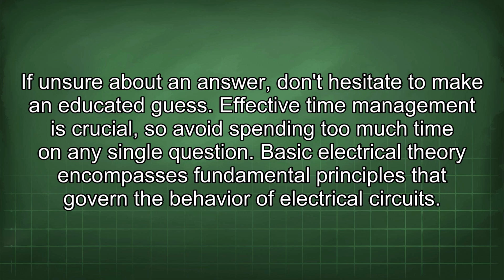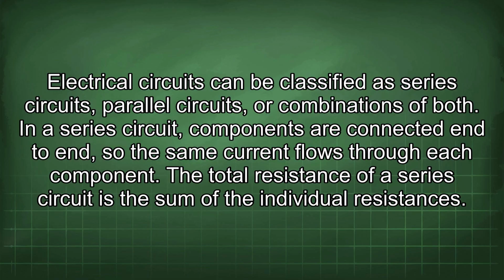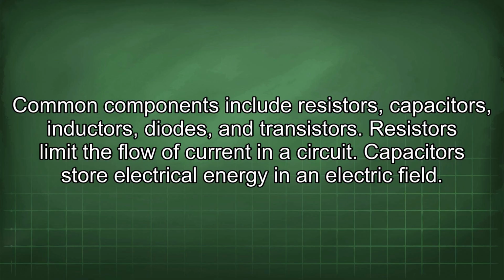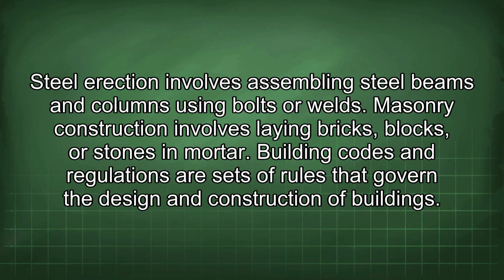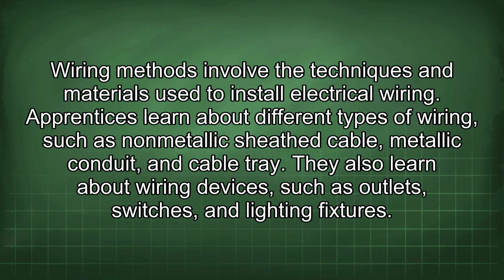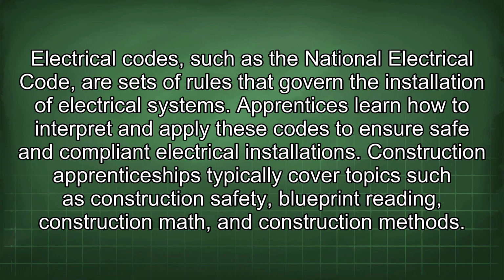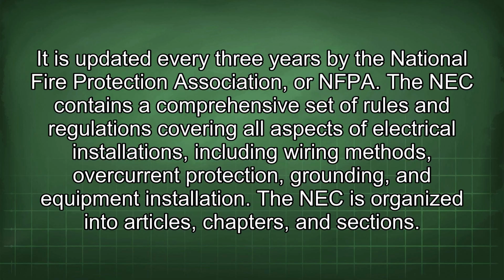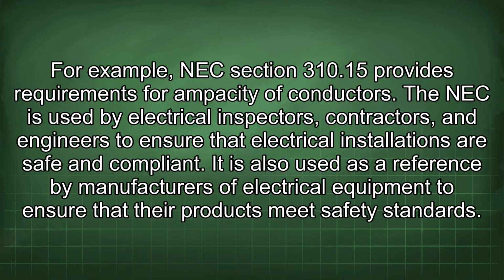Ace Your Indianapolis Apprenticeship Aptitude Test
Preparing for an apprenticeship aptitude test in Indianapolis? This video outlines the key subjects covered, including mechanical reasoning, math, reading comprehension, and spatial reasoning. Learn what to study and get tips for test day success.